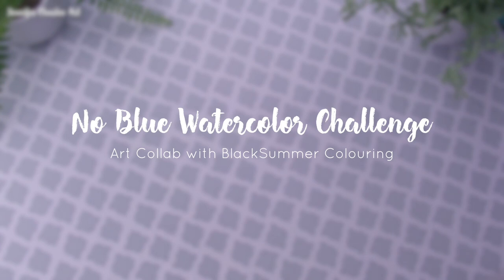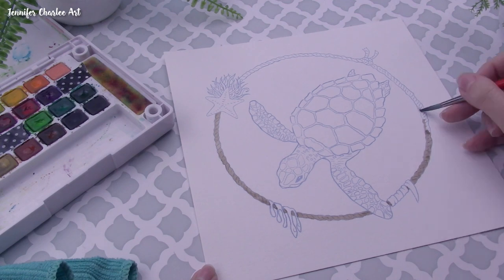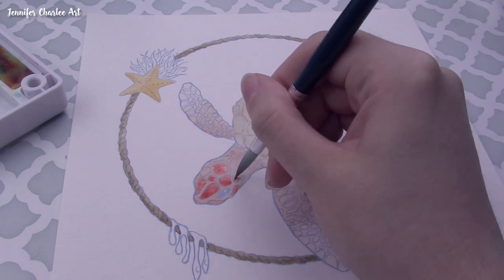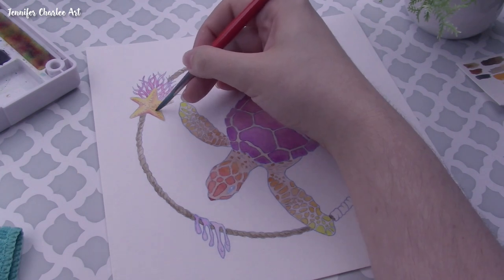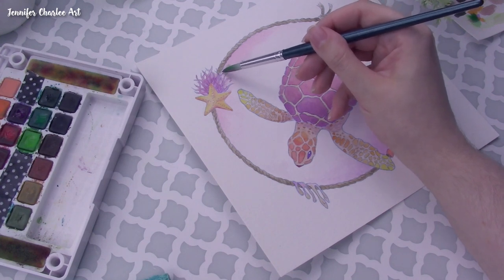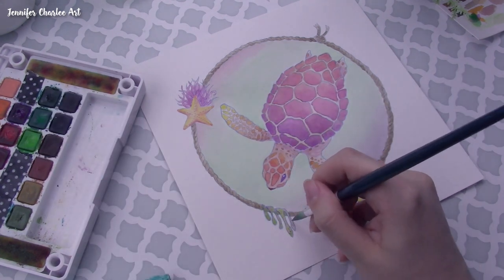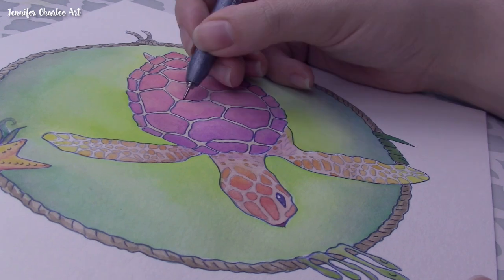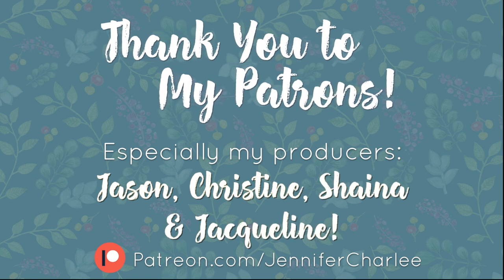Building Artistic Confidence // Collab With Blacksummer Colouring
This week I completed a pretty challenging collab where I couldn't use the color blue in my painting! I'm pretty proud of how this piece turned out and I discuss how challenges like these can help you build your artistic confidence. 💚💙💜

🌱Supplies used/Things mentioned in this Video*:🌱
◹ Daiso Watercolor Brush
◹ Winsor & Newton University Brush
◹ Koi Watercolor Sketchbox
◹ Canson XL Watercolor Paper
◹ Prismacolor Colerase Pencil (Indigo)
◹ Copic Multiliner 0.3 (Cobalt)

Intro/Outro:
Before I Sleep - by Muciojad